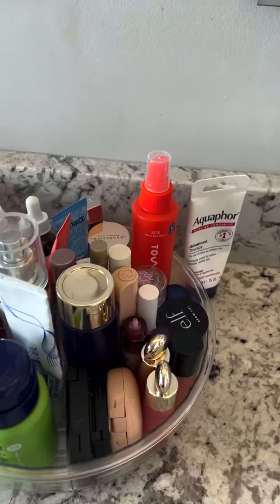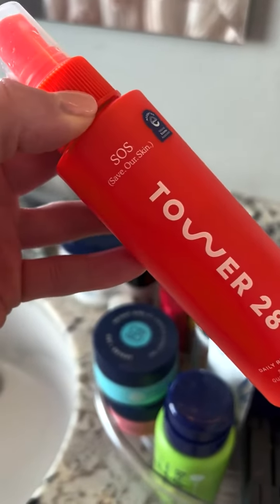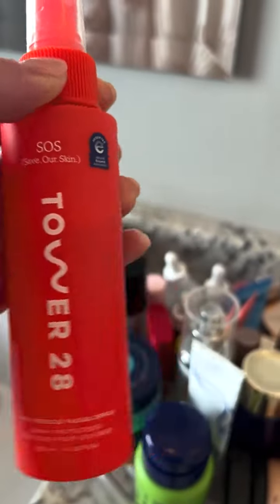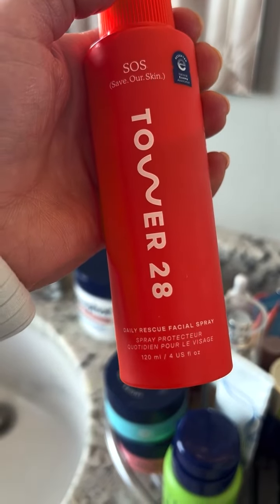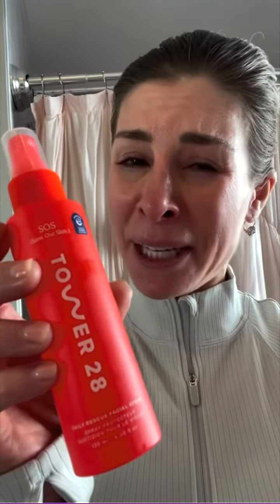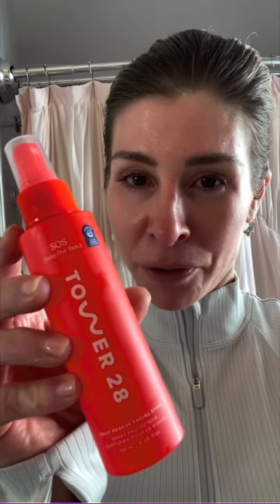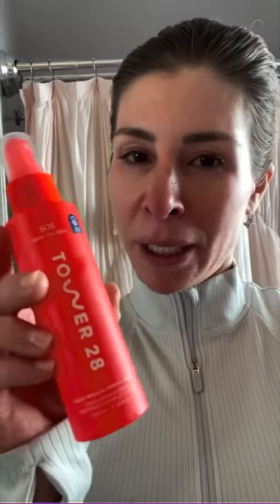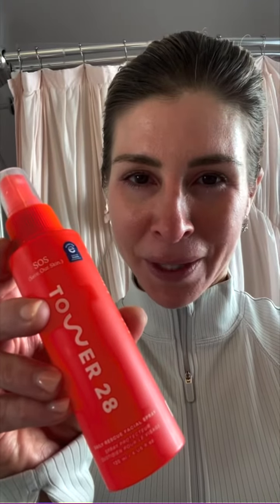Dr. Angela reacts to Tower 28 SOS Spray